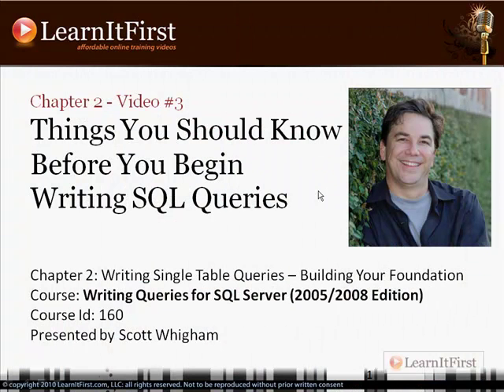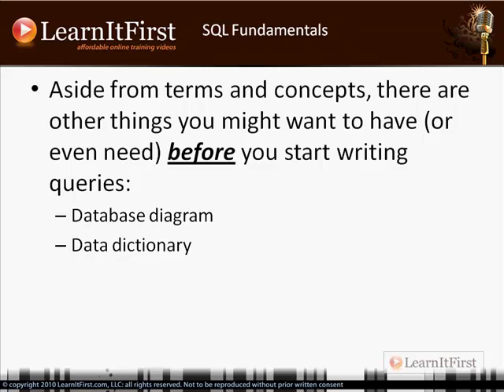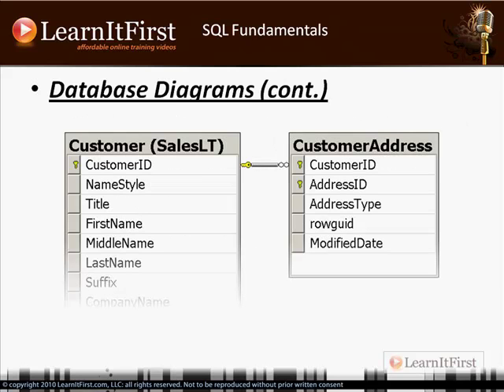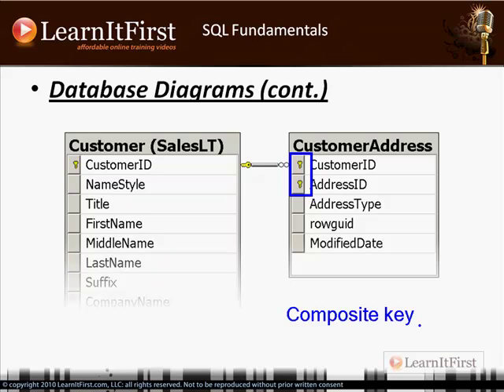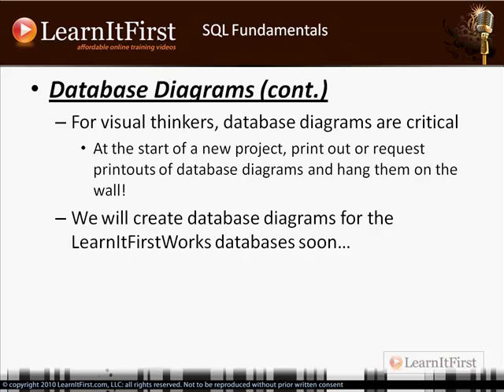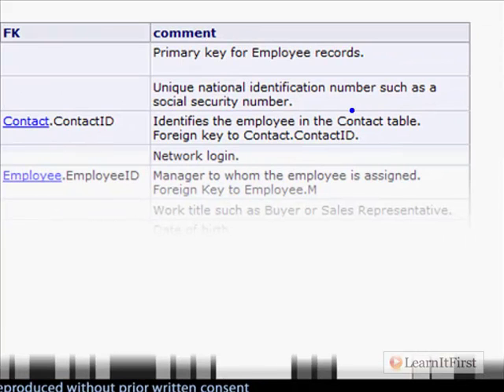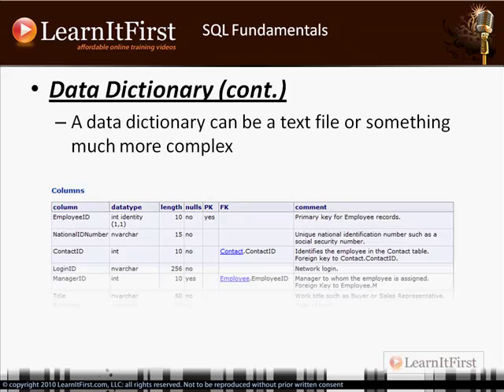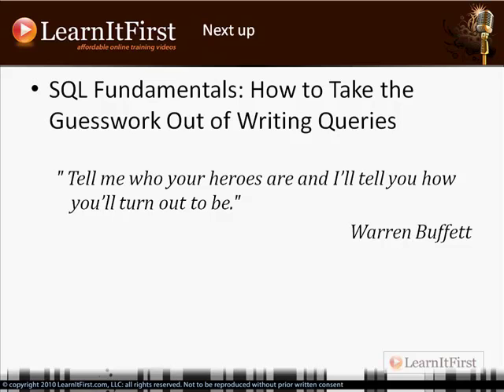SQL Fundamentals: Things You Should Know Before You Begin Writing SQL Queries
This video is part of LearnItFirst's Writing Queries for SQL Server (2005/2008/R2 Edition) course. More information on this video and course is available here:

In this video Scott will walk you through some more SQL fundamentals and teach you a few things you should know before you start writing SQL queries.

Highlights from this video:

- Database diagram
     - Describes relationships in database
     - Several types
     - Who do they help?
- Data dictionary
     - Describes the database
     - Tools to create data dictionaries